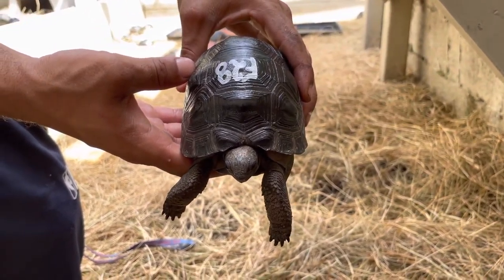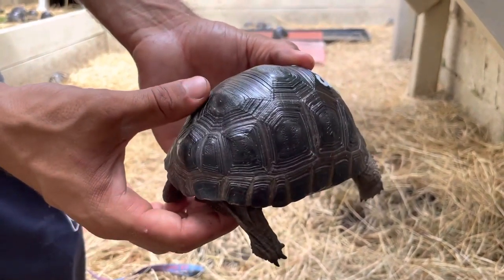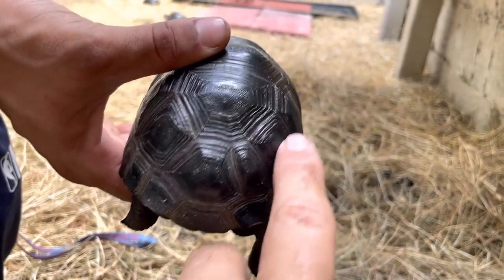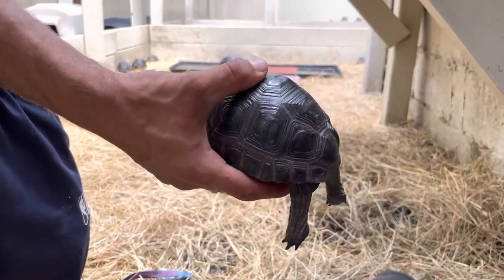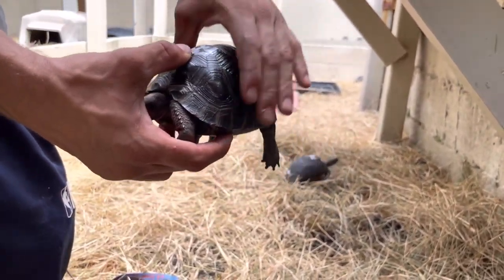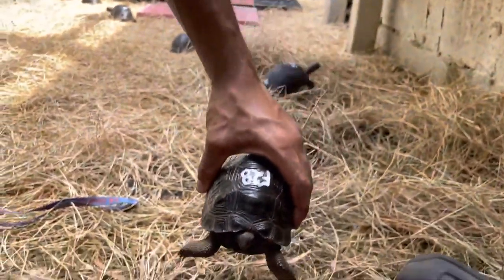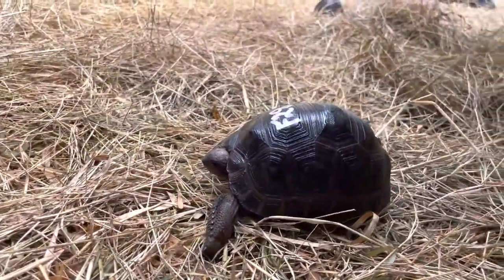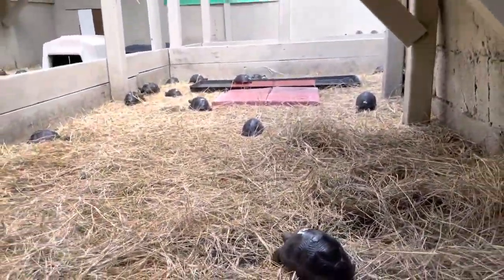F28. Nice high Dome with big bow-tie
One of my favorites. Big Bow-tie nice high Dome